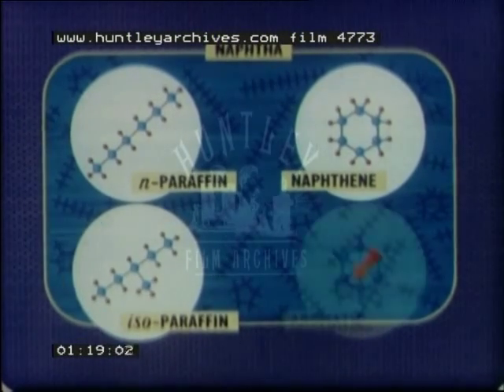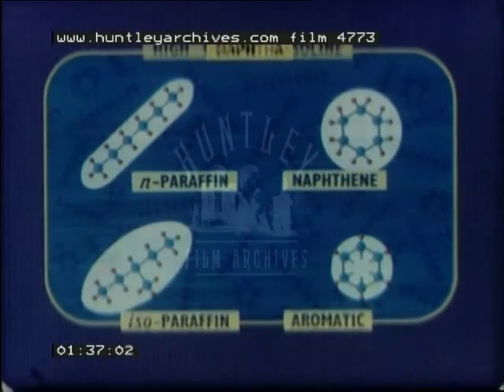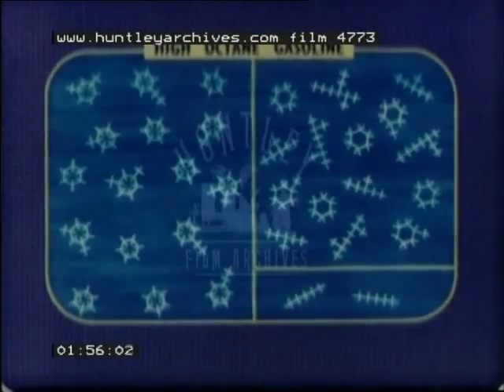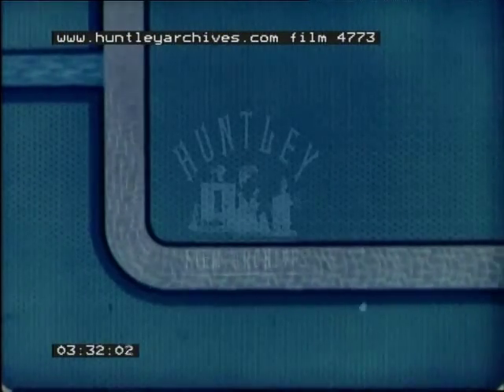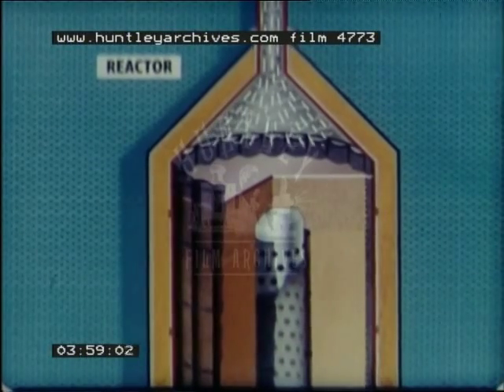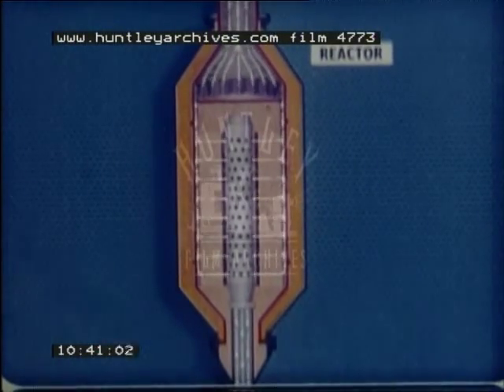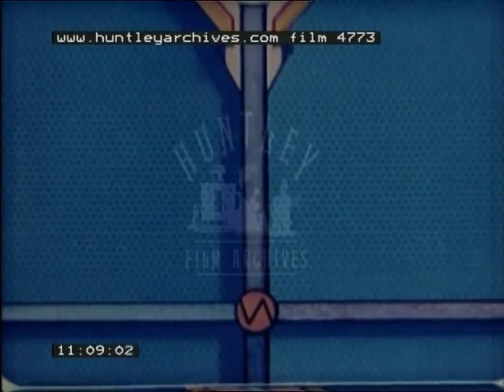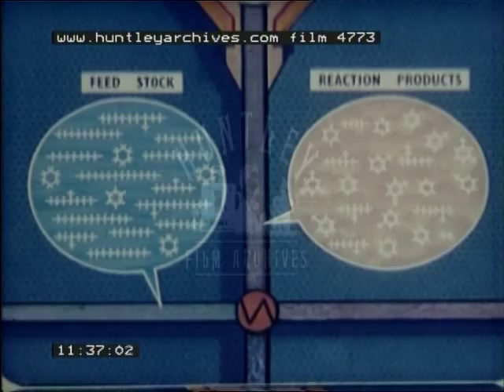Catalytic Reforming, 1960's - Film 4773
Naphtha.  Chemical composition of gasoline. Catalytic reforming unit.  Reactor. All diagrams. Reaction.